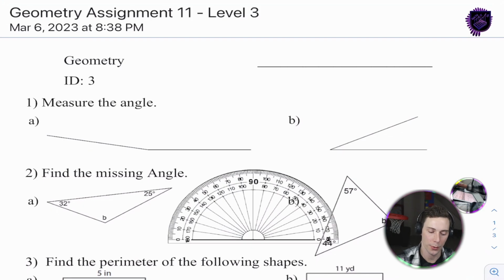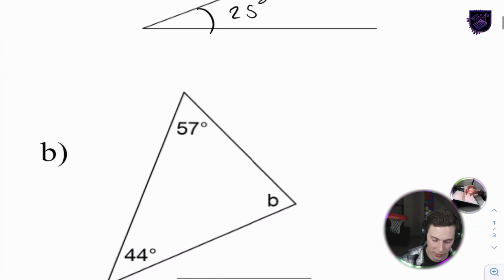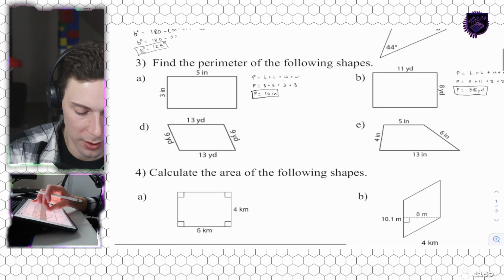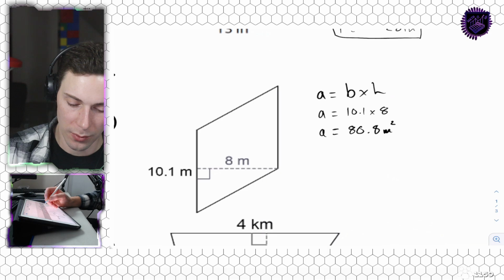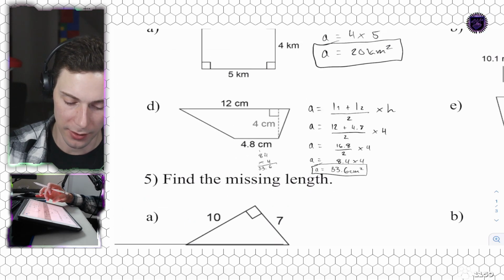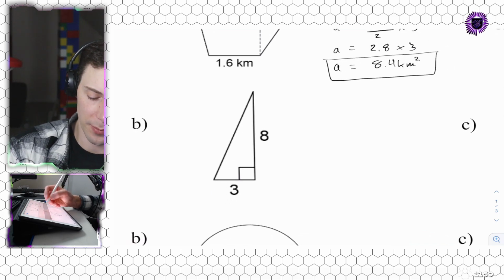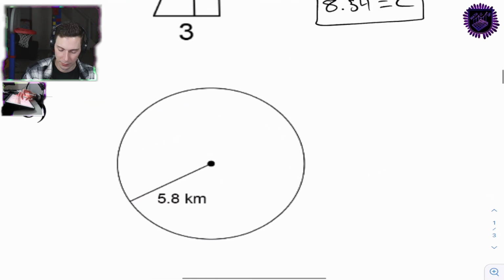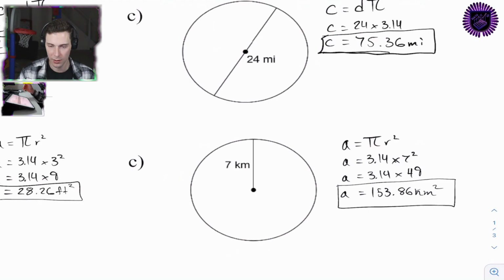Geometry Assignment 11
0:00 Intro
1:00 - 1a)
1:50 - 1b)
2:30 - 1c)
3:00 - 2a)
4:45 - 2b)
5:45 - 2c)
7:00 - 3a)
8:00 - 3b)
9:00 - 3c)
9:50 - 3d)
11:10 - 3e)
12:00 - 3f)
12:45 - 4a)
13:45  - 4b)
14:45 - 4c)
17:20 - 4d)
19:15 - 4e)
20:40 - 4f)
22:20 - 5a)
23:30 - 5b)
25:00 - 5c)
27:05 - 6a)
28:00 - 6b)
29:00 - 6c)
30:00 - 7a)
31:25 - 7b)
32:20 - 7c)